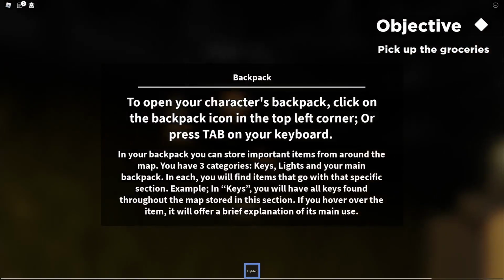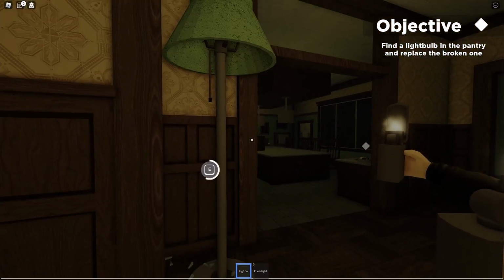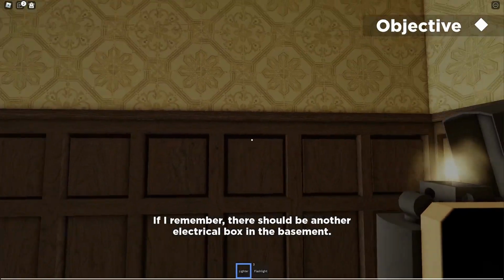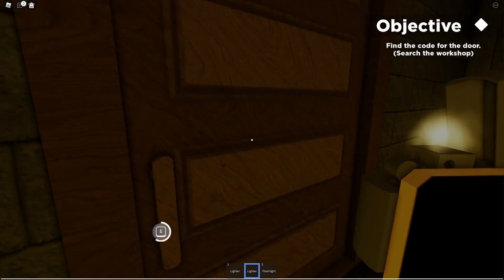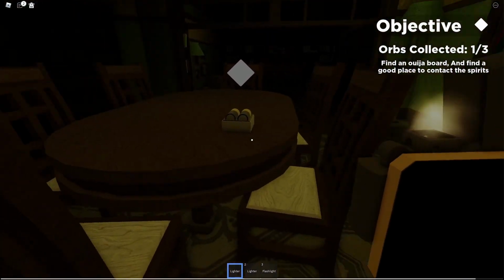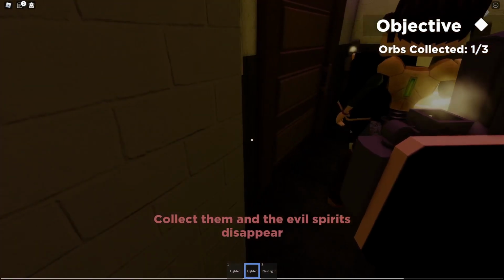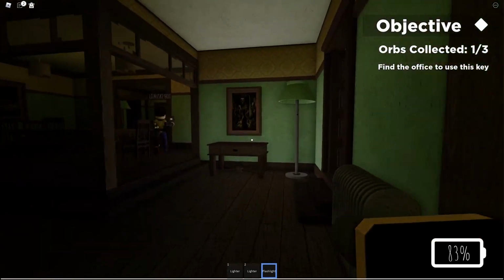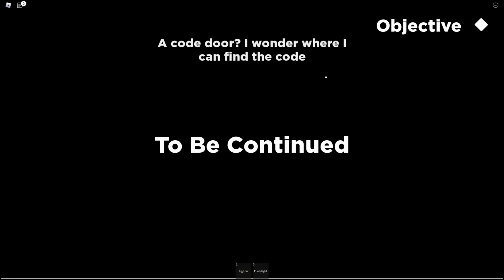Welcome, chapter 1 (roblox)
Hope you enjoy this gameplay, lets get 5 likes for chapter 2!!!